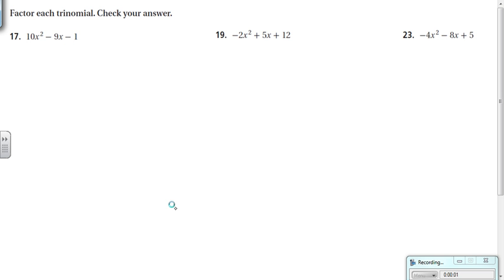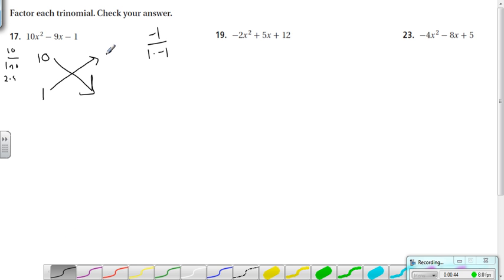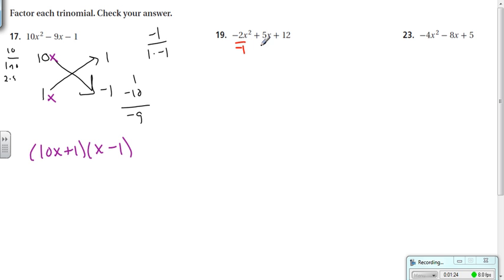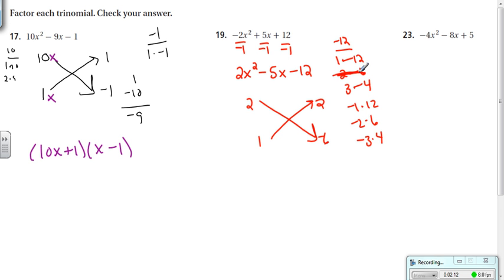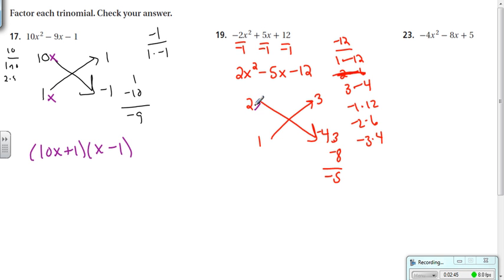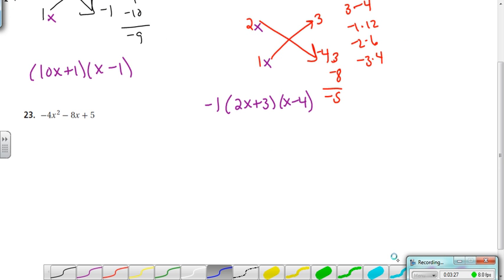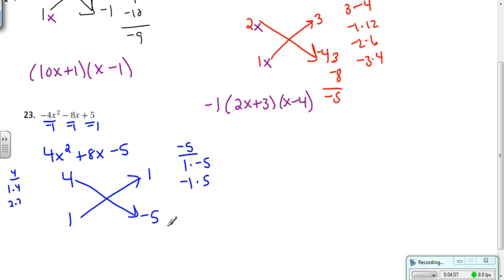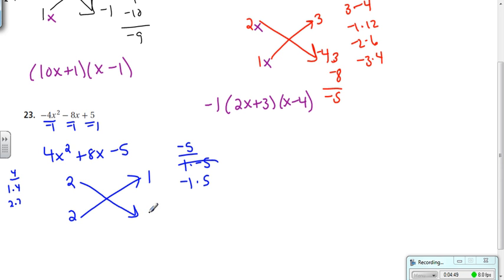8-4 homework page 552 part 2